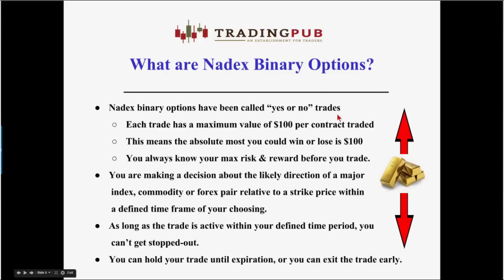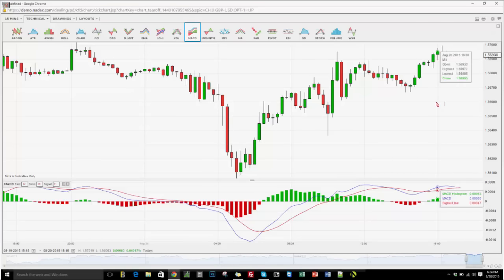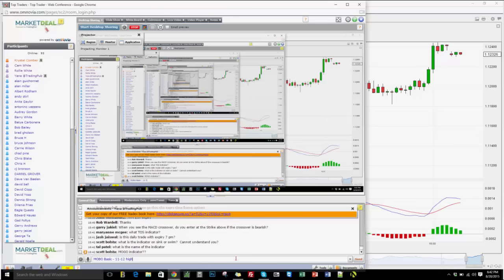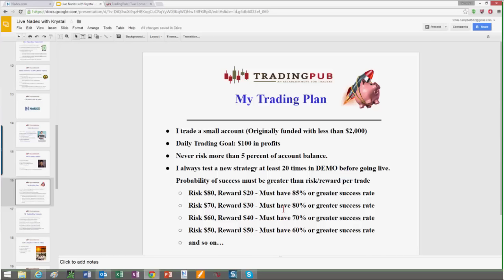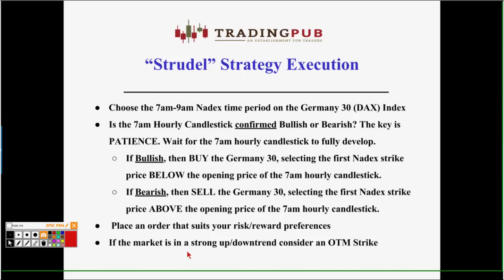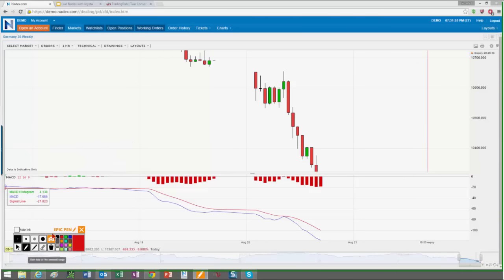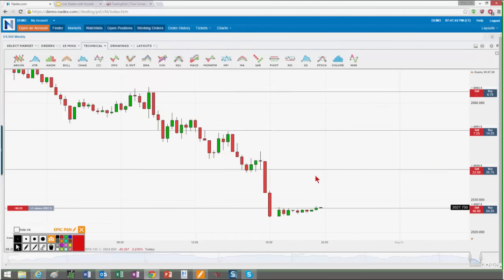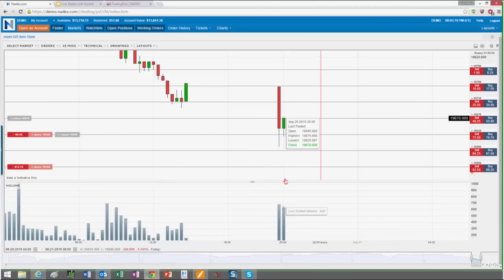Cam White and Krystal Comber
Cam White of TradingPub shares more about Nadex and a few of his favorite strategies. Krystal Comber shares about her favorite strategy the Afternoon Delight a trade on the CAD/USD using Nadex.